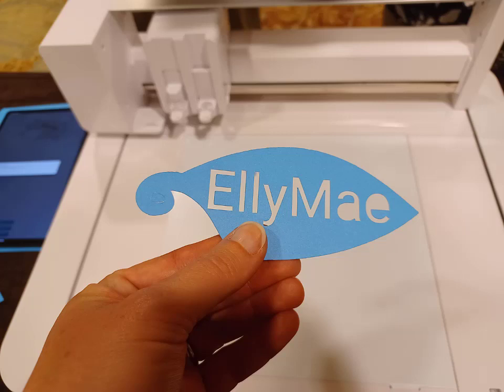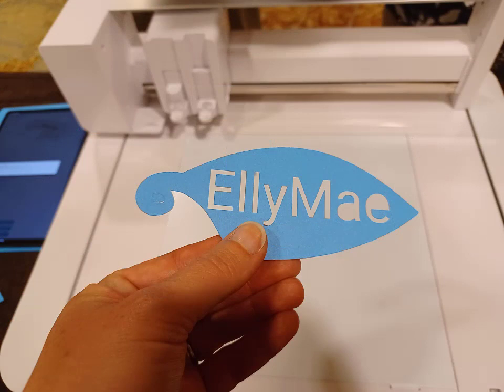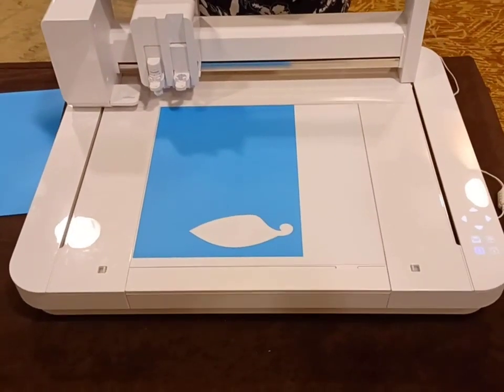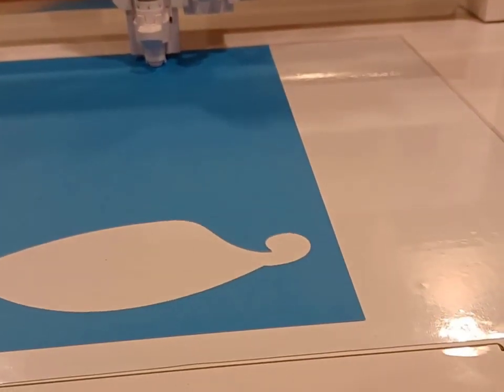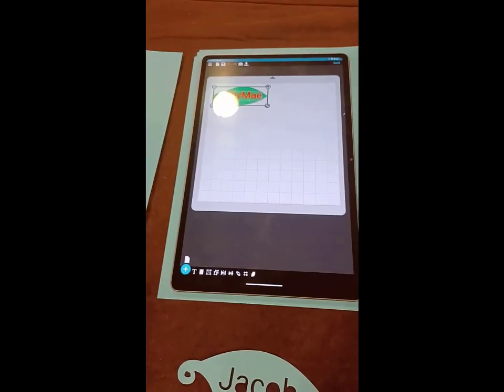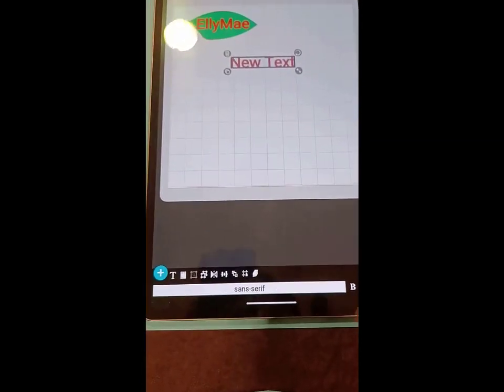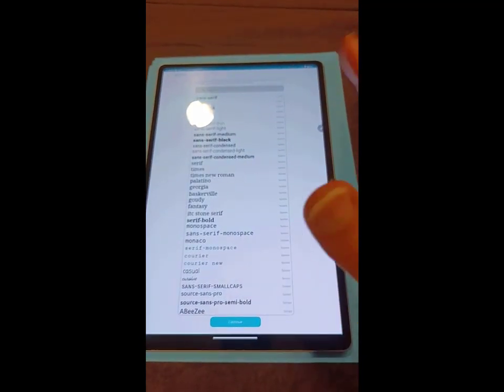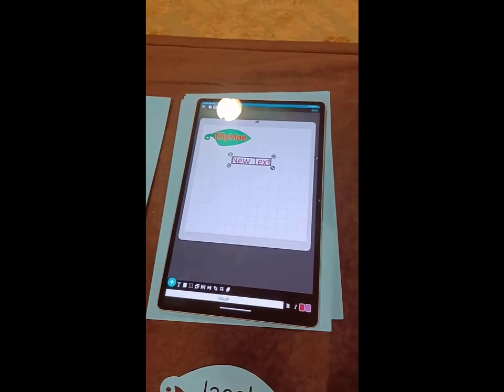Silhouette Go App Silhouette Summit Demo with the Curio 2 Cutting Cardstock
New Silhouette Go Updates!!! Text, font usage, bluetooth updates, new tracing options (will demonstrate in the future). several new updates.
Can detect Tool 2 now!!!
Silhouette Go Beta v1.1 available in the app store for your device.

Silhouette Cameo 5 alpha has now replaced the original Cameo 5 model - a few updates to the machine
Cameo 5 alpha released September 2025